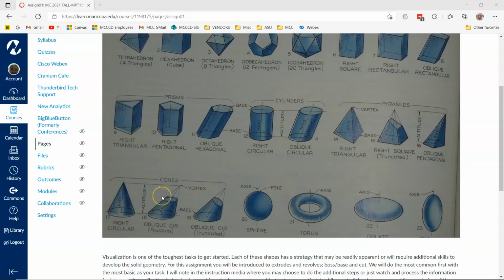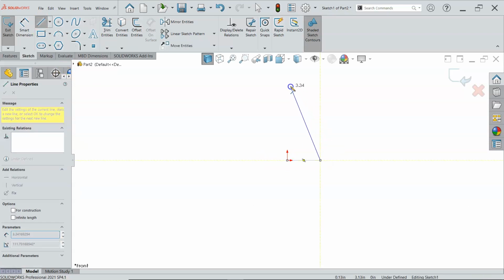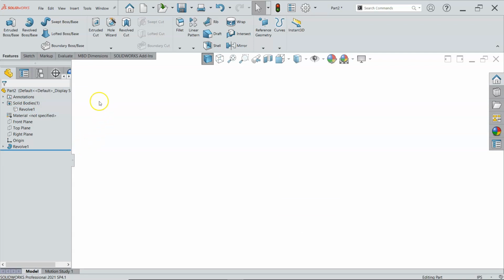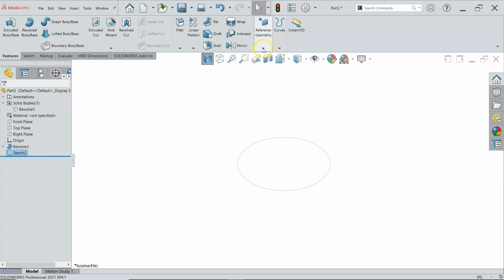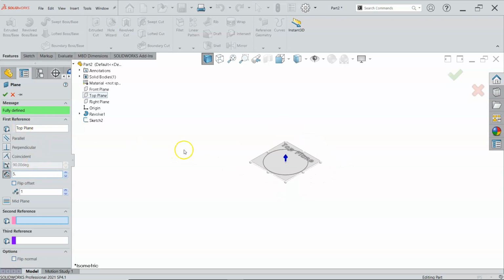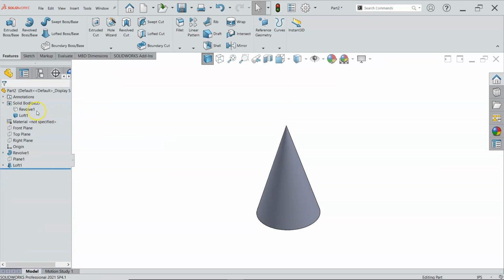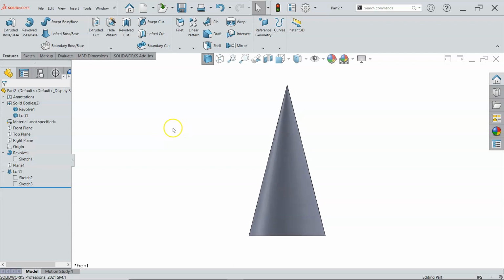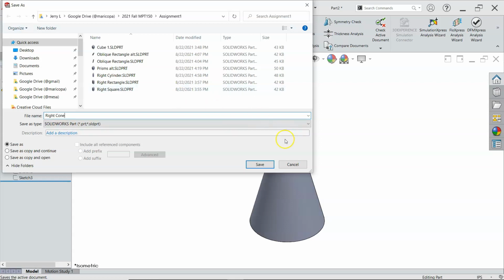20210823 Assign1 Right Cone